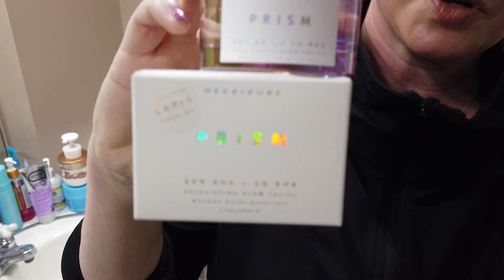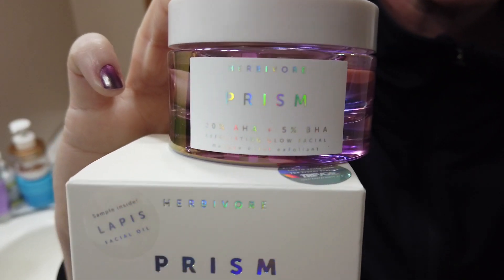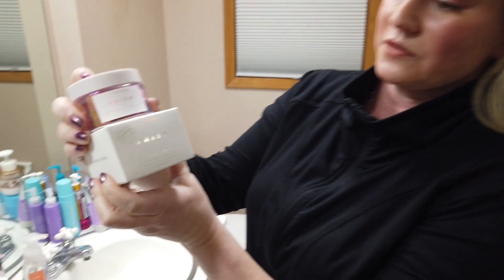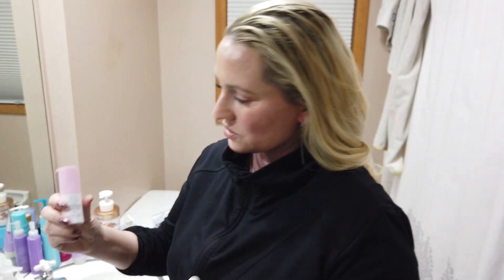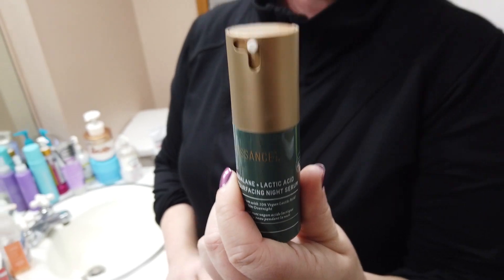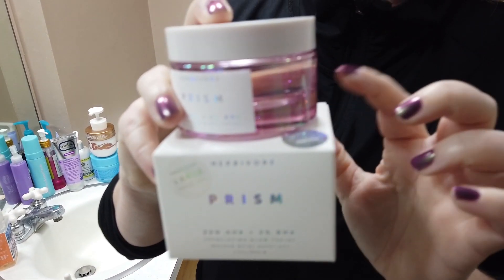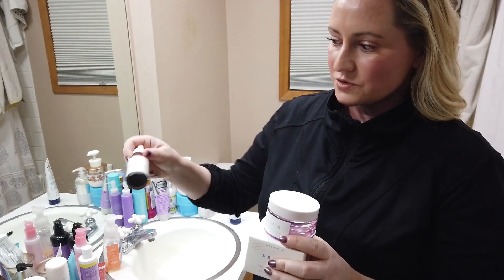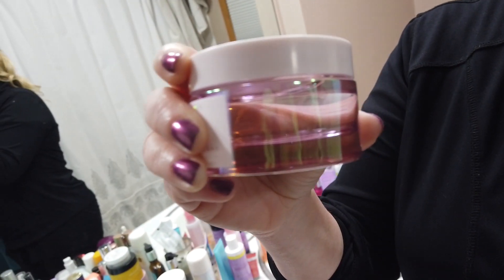Herbivore Prism 20% AHA + 5% BHA Exfoliating Glow Facial Mask First Impressions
Yes Style use rewards code NOBSBEAUTY for an additional discount
Herbivore Prism 20% AHA + 5 % BHA Exfoliating Glow Facial Mask Full Ingredients List:
Aloe Barbadensis Leaf Juice, Vaccinium Myrtillus Fruit/Leaf Extract, Glycerin, Rosa Damascena Flower Water, Terminalia Ferdinandiana Fruit Extract, Salix Nigra (Willow) Bark Extract, leuconostoc/radish root ferment filtrate, Saccharum Officinarum (Sugarcane) Extract, Sodium Hyaluronate, Populus Tremuloides Bark Extract, Gluconolactone, Citrus Aurantium Dulcis (Orange) Fruit Extract, Citrus Limon (Lemon) Fruit Extract, Acer Saccharum (Sugar Maple) Extract, Sodium Phytate.